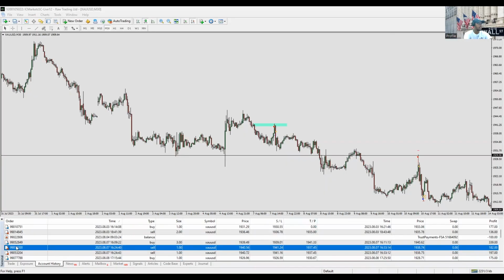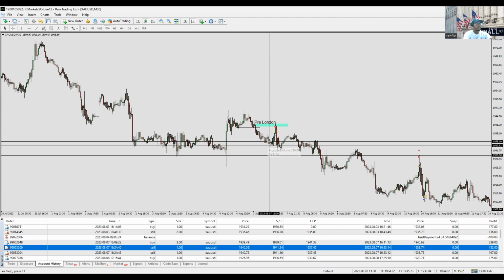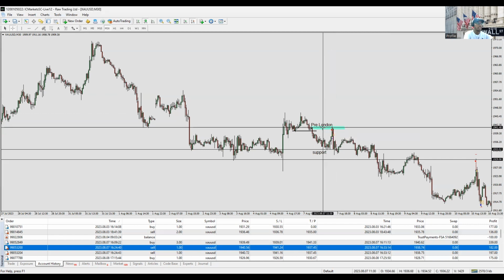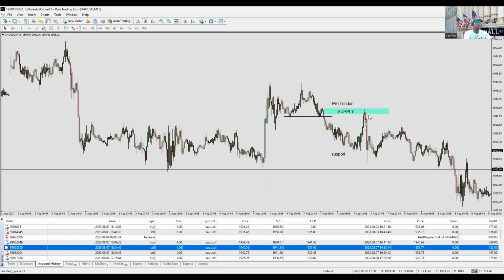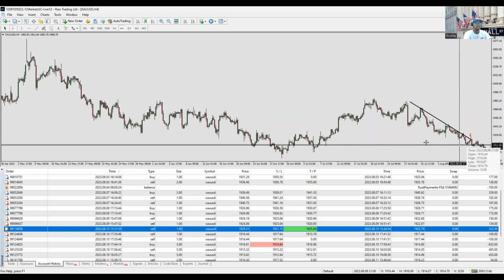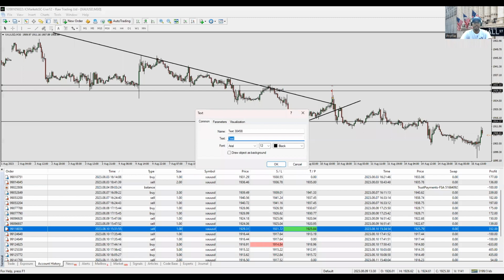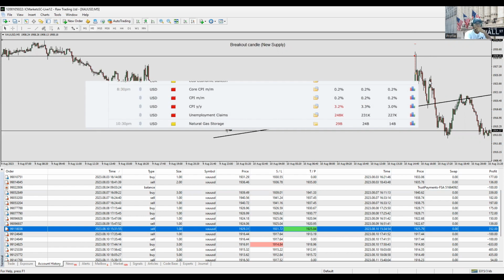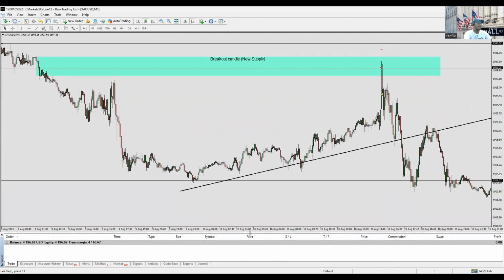$550 in Profit Trading Supply And Demand | STOCKS AND GOLD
Hey everyone, a little trading breakdown on Supply and Demand. Just sharing on how I view the market using S&D. Keep working!